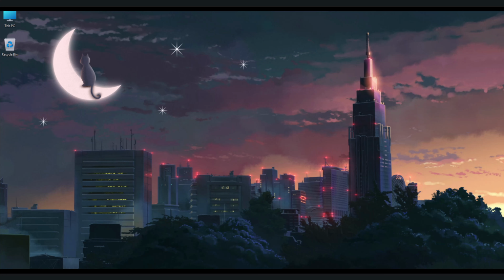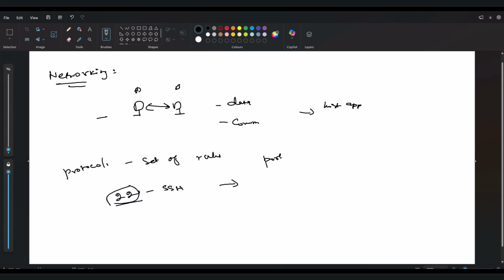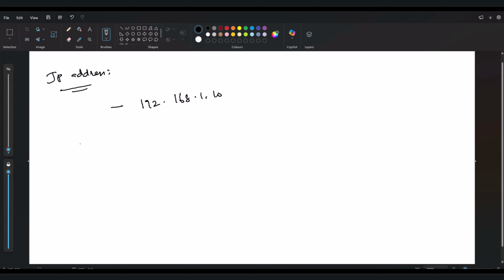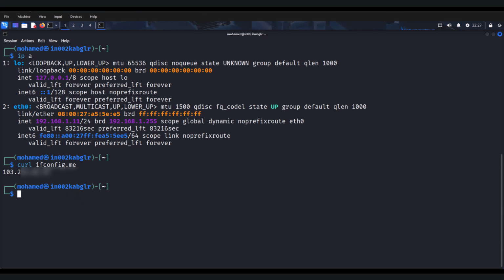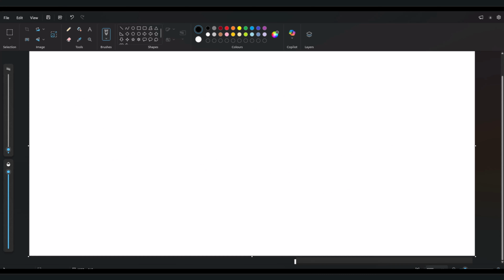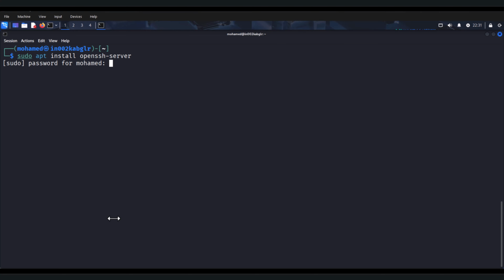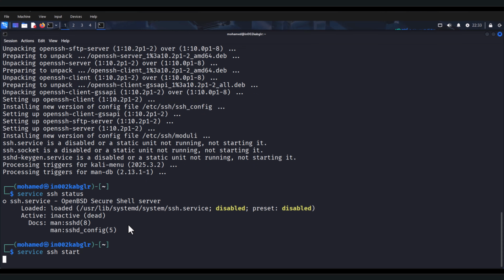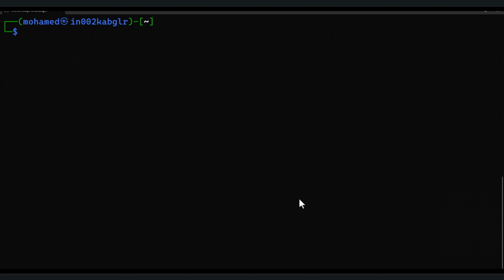SSH Explained + Full Practical (2025) | Kali Linux | Install, Start/Stop & Remote Login Practical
In this video, we learn SSH (Secure Shell) from scratch and perform a full hands-on demo using Kali Linux.

This session covers everything you need to understand and use SSH in real-world environments — whether you're learning Linux, ethical hacking, cloud, or DevOps.

🔥 What we cover in this video:

✔️ Networking basics needed for SSH (IP, private/public)
✔️ What is SSH?
✔️ SSH on Kali Linux – installation + setup
✔️ How to start & check SSH service status
✔️ How to SSH into a remote machine
✔️ Practical demonstration with real commands

🛠 Usefull Commands:

sudo systemctl stop ssh
sudo systemctl restart ssh

ssh user@ip

Cybersecurity / Ethical hacking students
Cloud & DevOps learners
Anyone wanting secure remote access